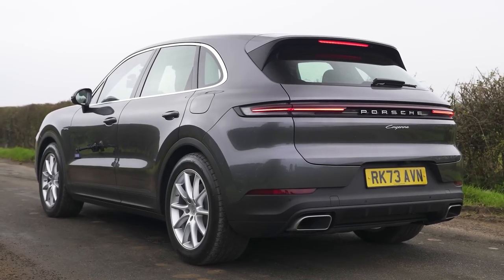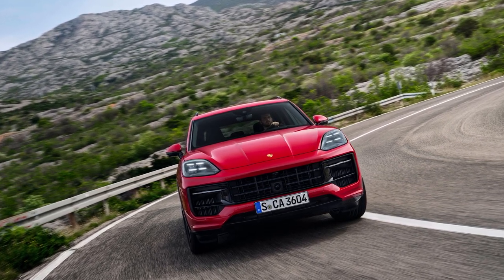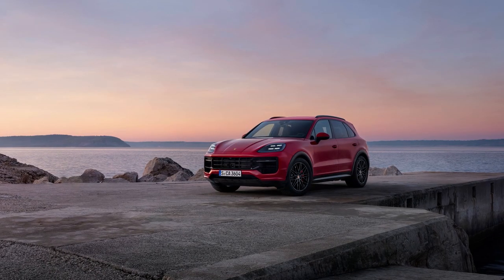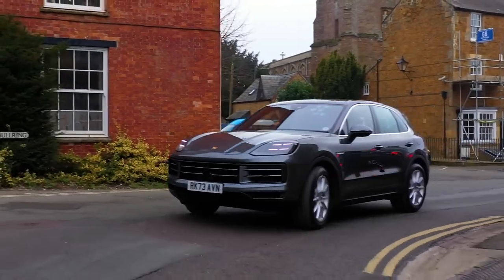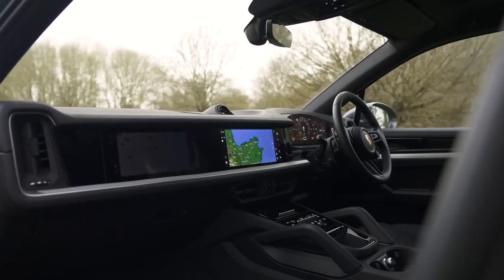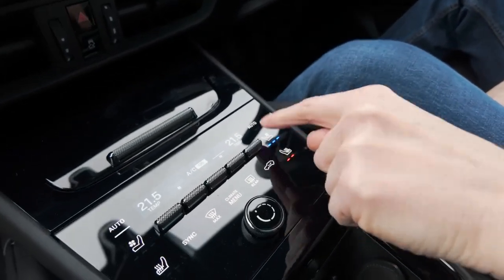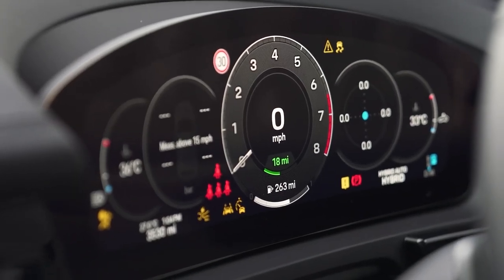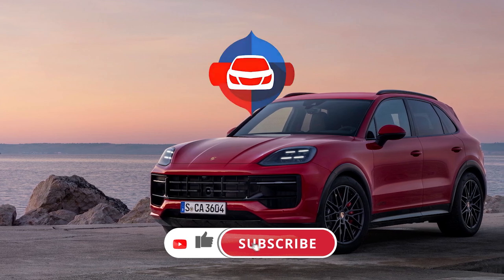2025 Porsche Cayenne - The Ultimate Luxury SUV Experience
Welcome to our review of the 2025 Porsche Cayenne, the epitome of luxury and performance in the SUV segment. In this video, we'll explore the latest features, design elements, and technological advancements that make the 2025 Cayenne a standout choice for discerning drivers.

Exterior Design:
 Discover the sleek, aerodynamic lines and bold styling that define the new Cayenne. From the iconic Porsche front fascia to the refined rear, this SUV exudes elegance and power.

Interior Luxury:
 Step inside to experience the opulent cabin, featuring premium materials, cutting-edge infotainment systems, and unparalleled comfort. We'll showcase the advanced driver assistance features and customizable options.

Performance:
 Under the hood, the 2025 Cayenne boasts a range of powerful engine options, including hybrid variants. Learn about the impressive acceleration, handling dynamics, and off-road capabilities that set this SUV apart.

Safety:
 Safety is paramount in the 2025 Cayenne. We'll discuss the comprehensive suite of safety features and how they work together to keep you and your passengers protected on every journey

.Whether you're a Porsche enthusiast or in the market for a luxury SUV, this video provides all the insights you need to appreciate the 2025 Porsche Cayenne.

Carwow @carwow

Autotrader @AutoTrader